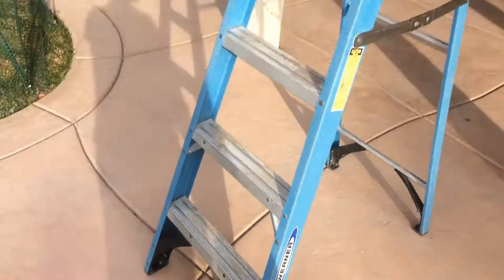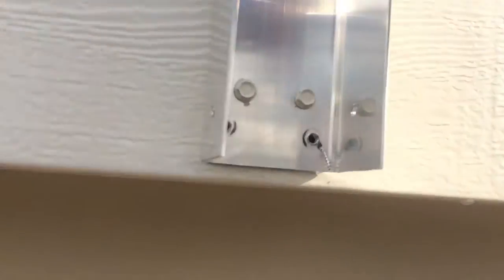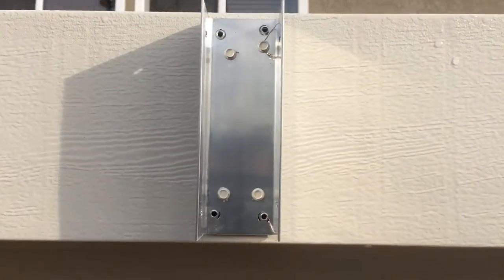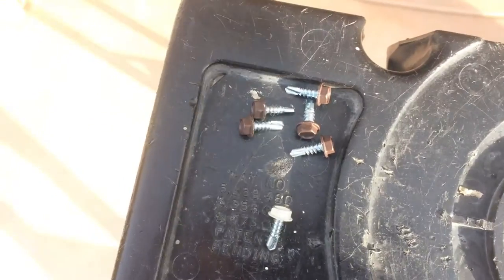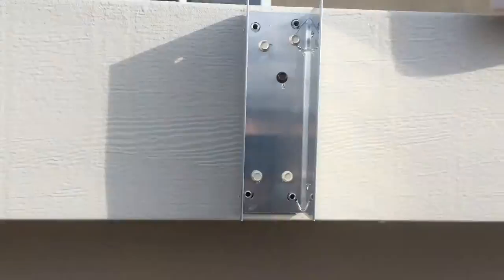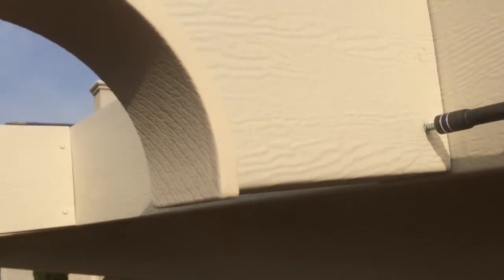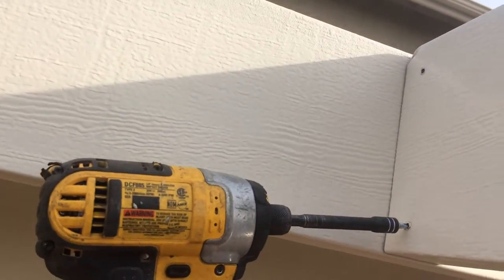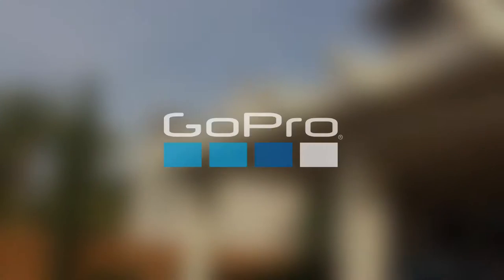Alumawood-Repairing Rafter Tails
How to reinstall an Alumawood 1' rafter tail. Tools needed are drill guns,#8 driver, and #8 self taping screws.